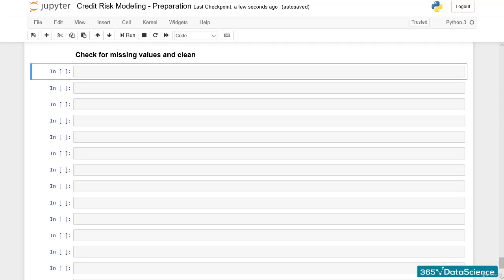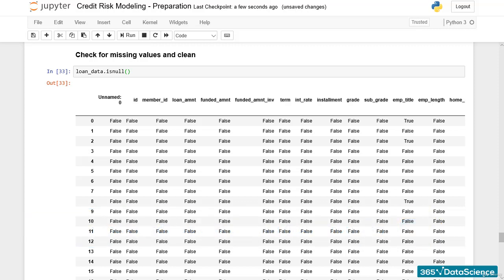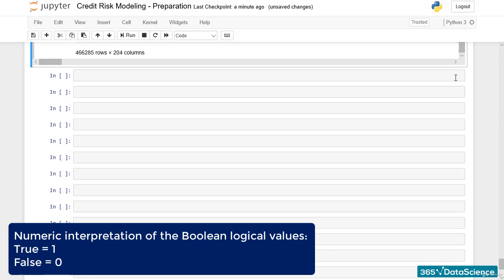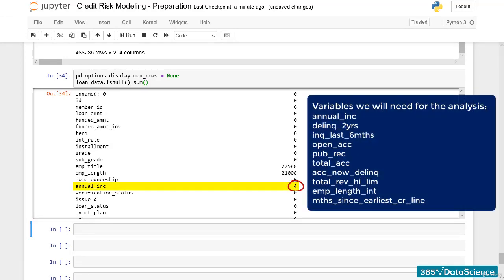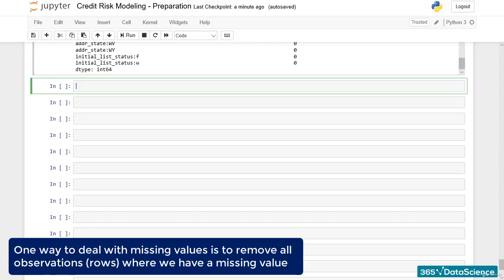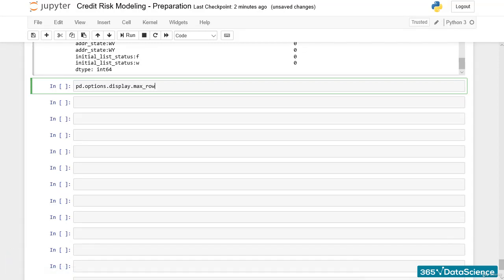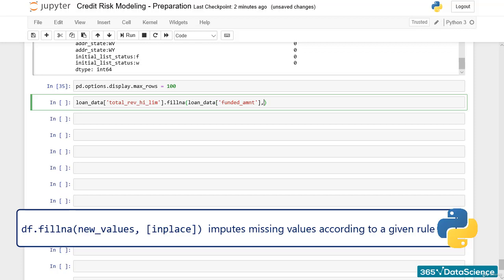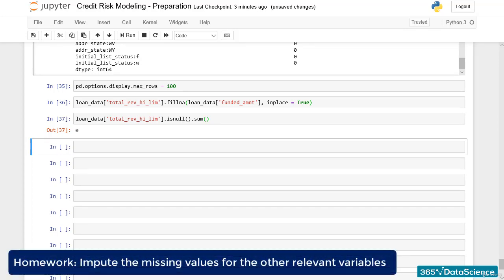19. Check for missing values and clean